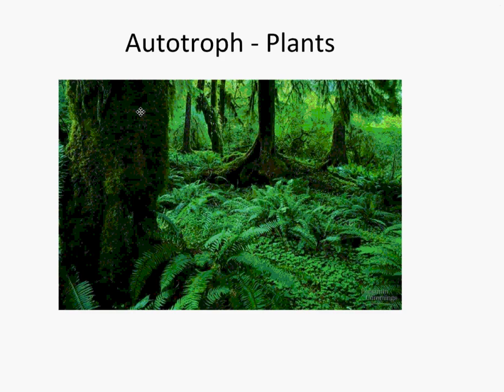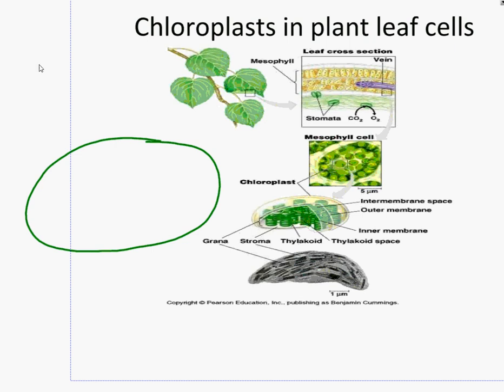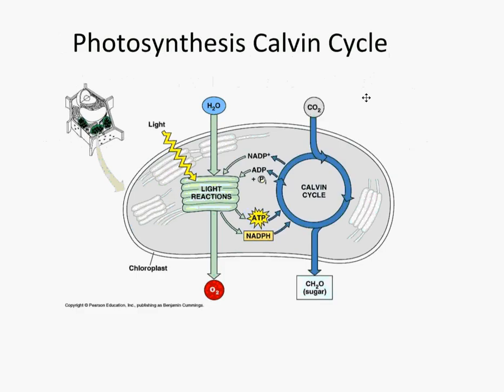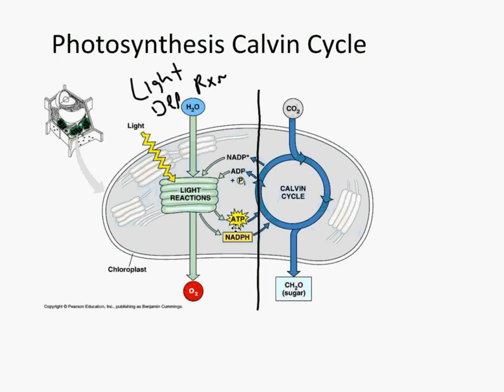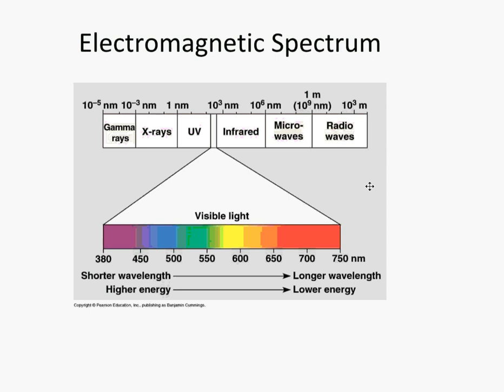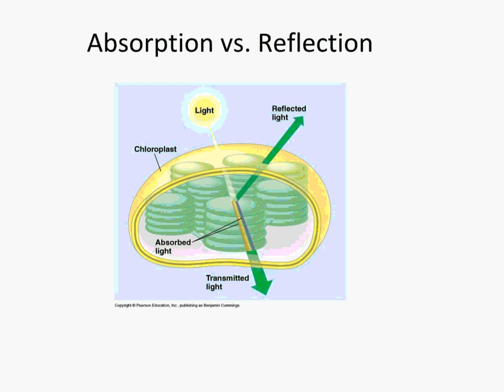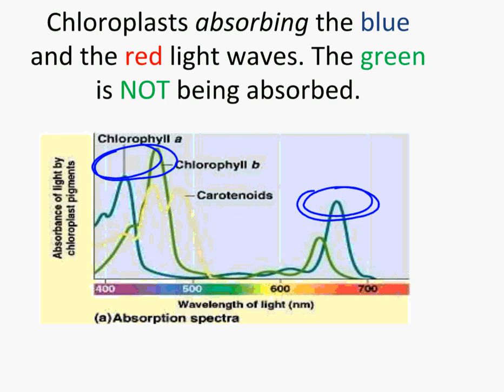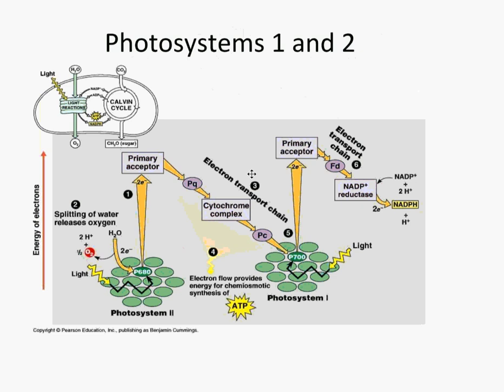Unit 2 Photosynthesis 1